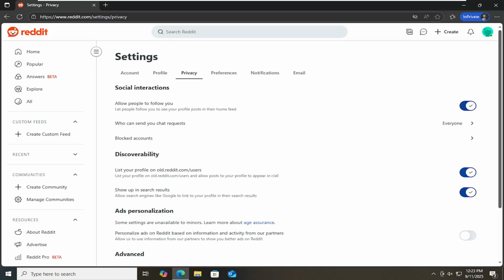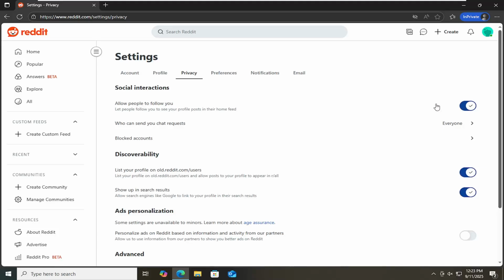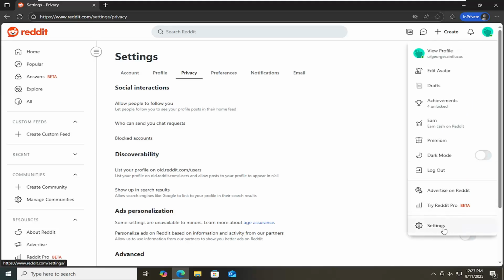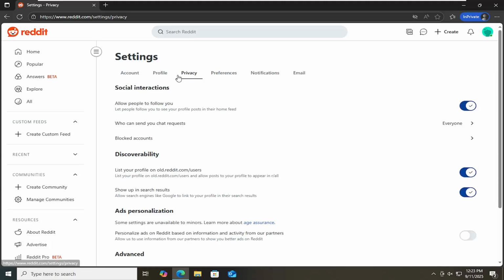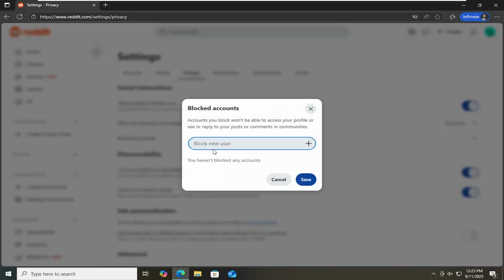How To Unblock Accounts on Reddit [Guide]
This video tutorial explains how to unblock accounts on Reddit, helping users restore interactions with previously blocked users. It highlights the importance of managing account blocks to maintain a positive experience while allowing flexibility in social interactions. Viewers will gain insights into navigating Reddit’s settings to review and modify blocked accounts efficiently. The tutorial emphasizes understanding Reddit account management options to maintain control over user interactions and community engagement.

Issues addressed in this tutorial:
unblock accounts Reddit
manage blocked users Reddit
Reddit account settings guide
restore interactions on Reddit
Reddit privacy and safety tutorial
adjust Reddit blocked users
Reddit user management tips
remove account block Reddit
Reddit community interaction guide
Reddit social settings tutorial

The video also explores scenarios where unblocking accounts can improve communication, resolve misunderstandings, or reconnect with users. It highlights how proper management of blocked accounts can enhance the overall Reddit experience. Viewers learn how adjusting block settings contributes to smoother and more flexible social interactions on the platform. This tutorial provides practical guidance for users seeking better control over their Reddit account relationships.